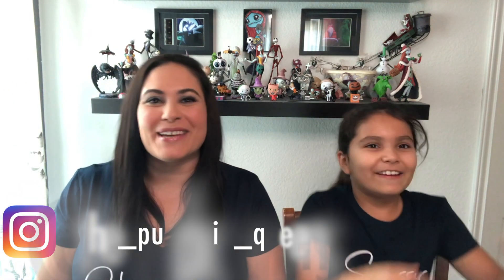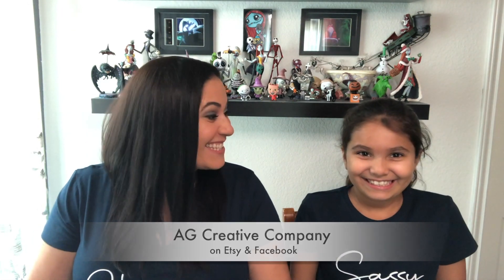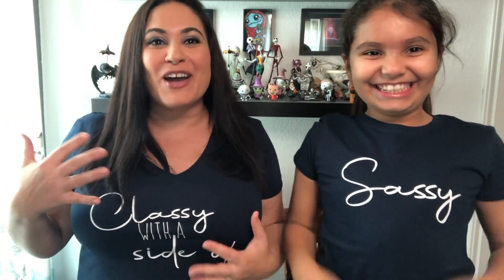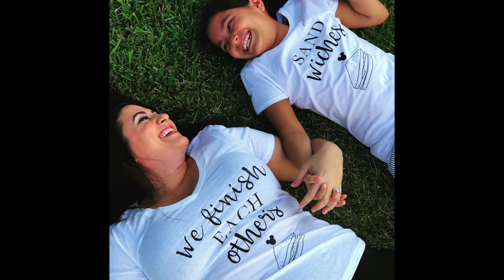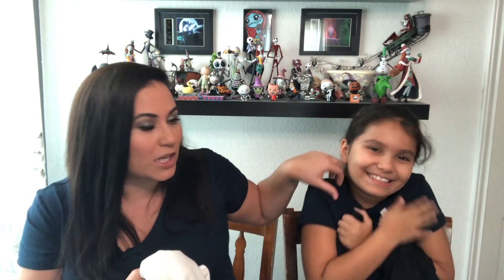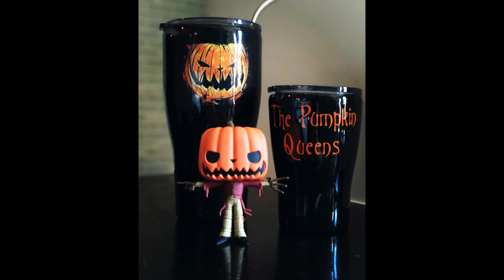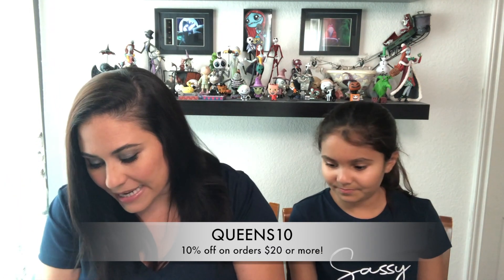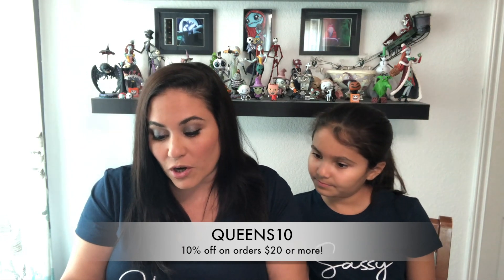Disney Small Shop Unboxing! I Brand Rep Announcement! I AG Creative Company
Come check our Disney small shop unboxing! Let us know what t-shirt was your favorite in the comments! If you'd like to check out this amazing small shop - all of their info is below.  We are so excited to be brand reps for AG Creative Company!

AG Creative Company: